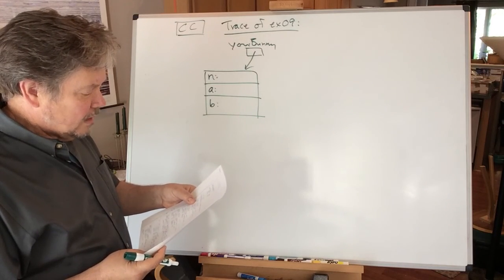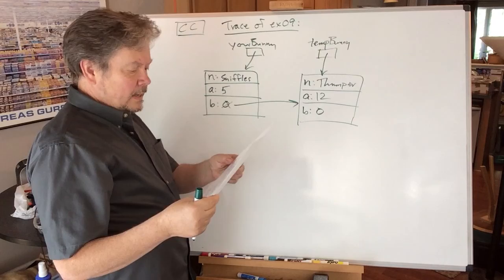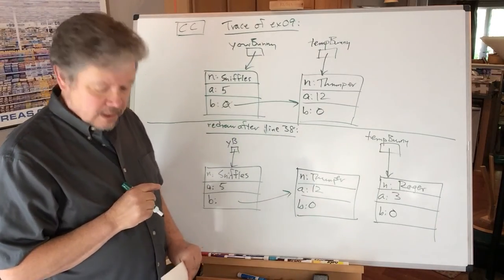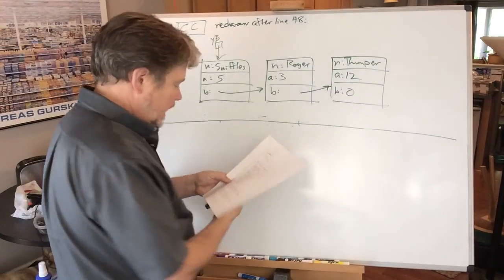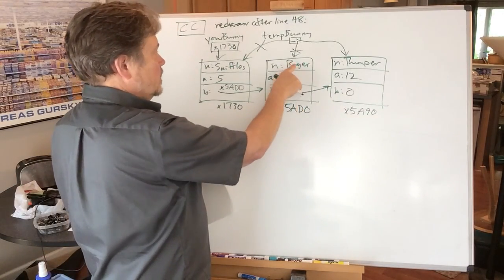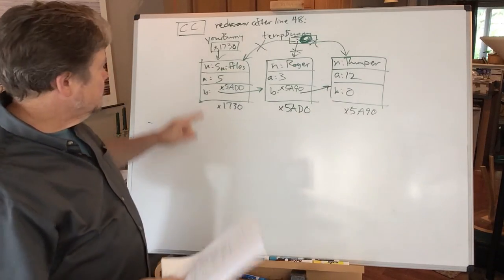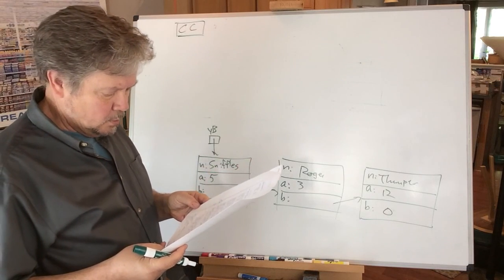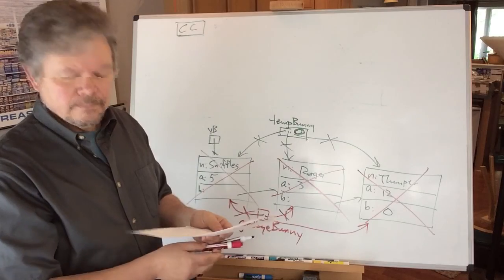CS 2124 034: Example 9 Trace